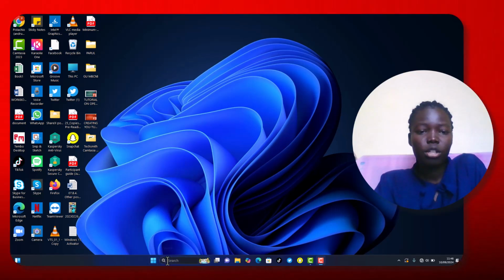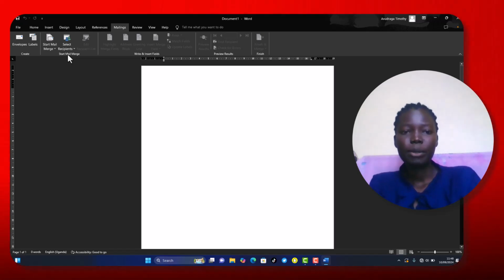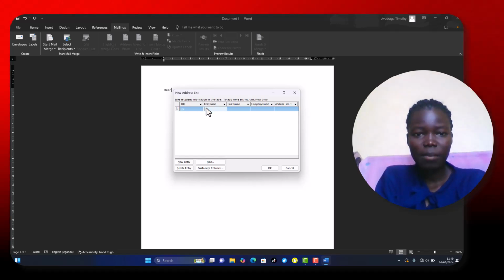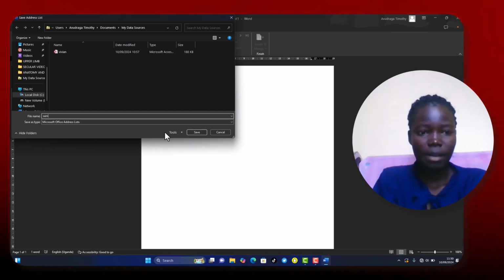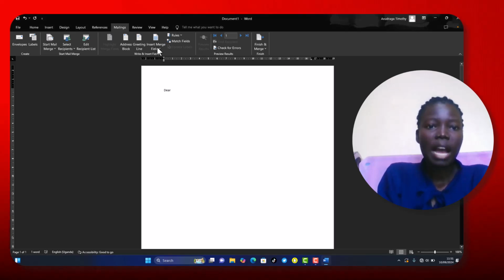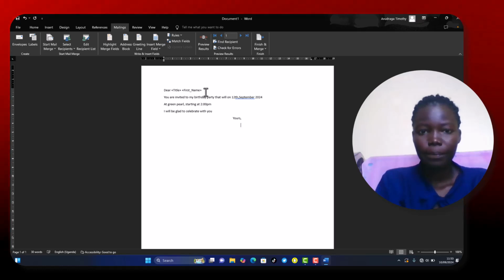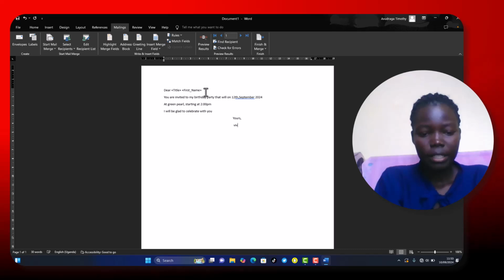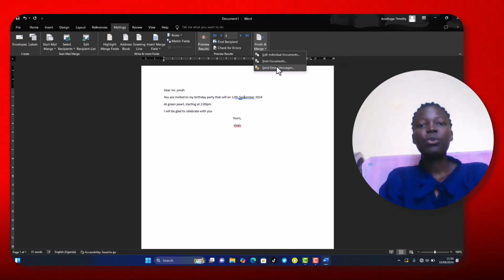merge like a pro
learn how to streamline your communication and save time with mail merging in ms words. in this tutorial,we'll shoe you hoe to create personalized documents with ease.
00:00 Introduction
02:05 Marker 1